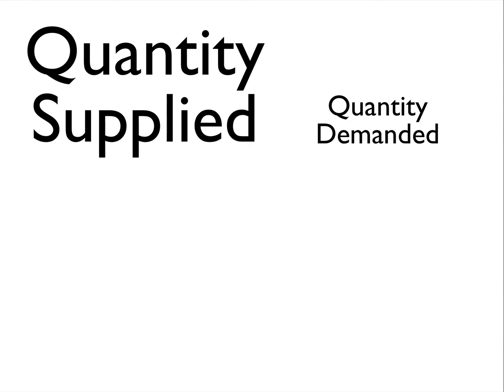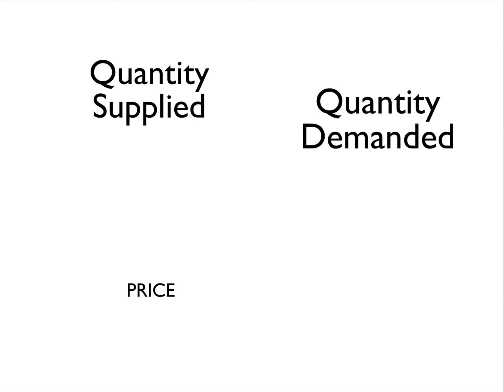Supply Demnand Intuitively